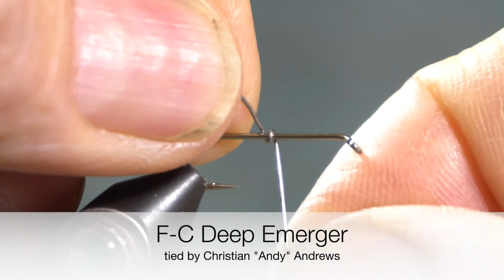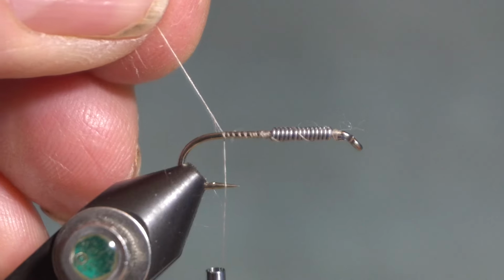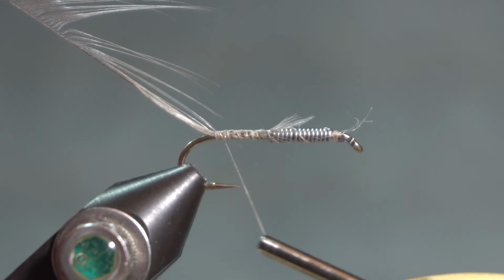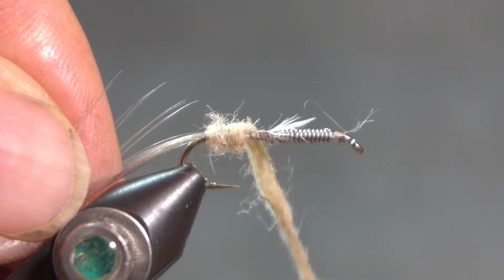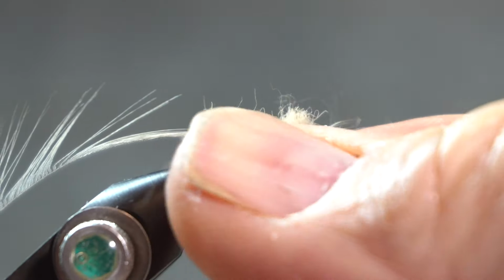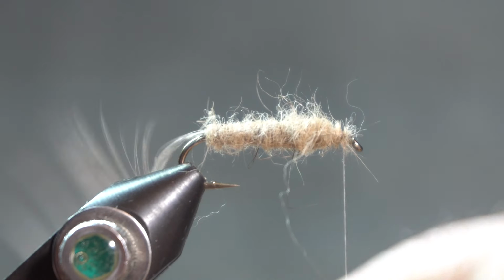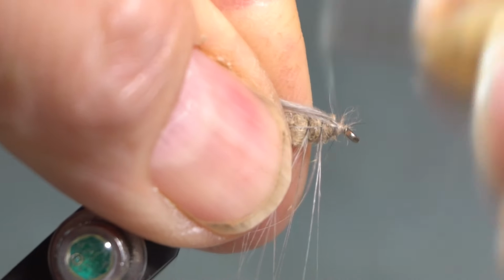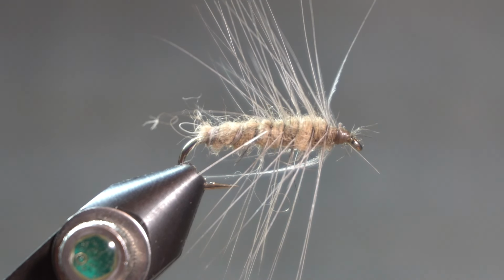F-C Deep Emerger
from Ed Story’s Missouri Trout Flys: How to Tye and Fish Them

Hook: #12, weighted
Thread: tan, olive, or black
Hackle: palmered light on tan or olive, black on black
Body: dubbing - tan, olive, or black

Fish deep, skipping or drifting

Head cement recipe:
Goop
Xylene (epoxy thinnner)

Instructions:
Fill a quart jar half full with Xylene
Squeeze a tube of Goop into the Xylene
Shake until the Goop is dissolved; add Xylene to desired consistency

Apply with a pin or needle dipped in the liquid